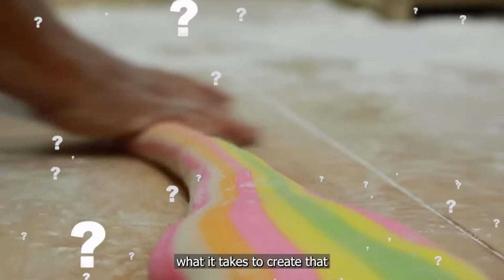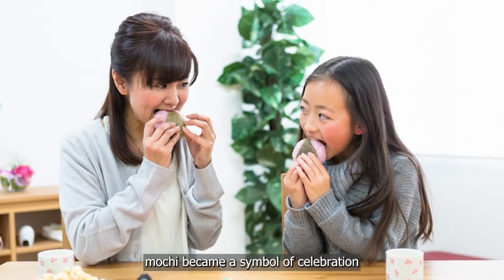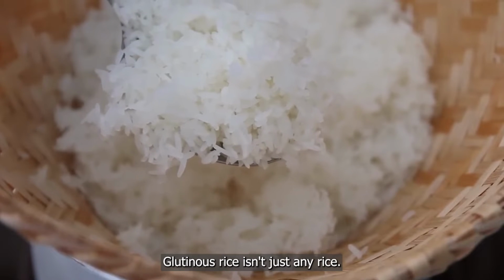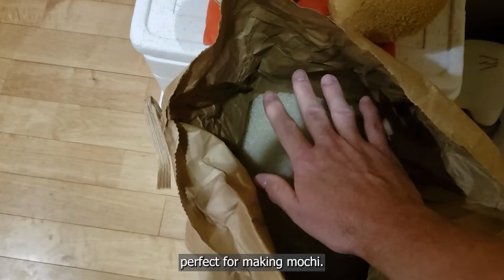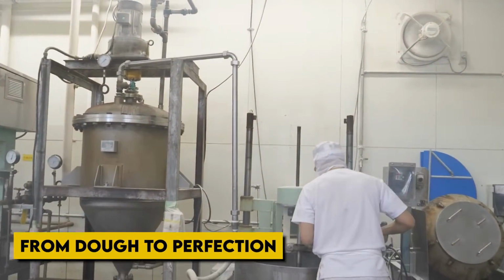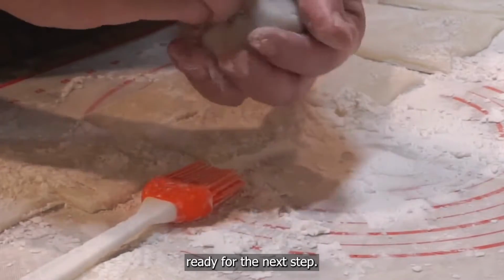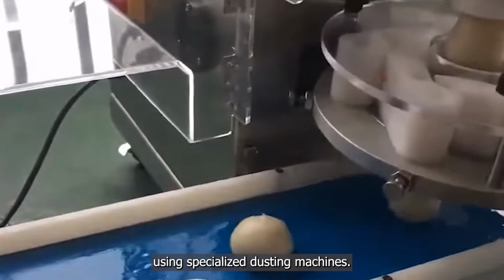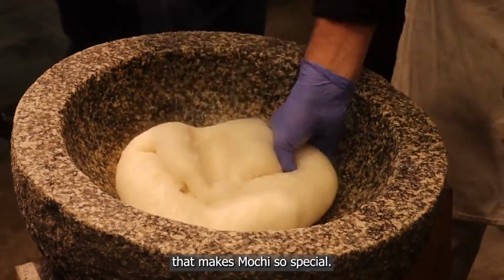How JAPANESE MOCHI Is Made? The Secrets of Mochi Making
Have you ever wondered what it takes to create that perfect, chewy bite of mochi? Imagine holding a soft, delicate piece of mochi in your hand, knowing that behind its simple appearance lies a process that’s been perfected over centuries. But what you see on your plate is just the final step of a fascinating journey. Today, we're peeling back the layers to reveal how Japanese mochi is made, from start to finish, uncovering the secrets behind this beloved treat.

Welcome! Today, we're diving into the world of mochi-making—a tradition that’s as rich in history as it is in flavor. We’ll explore everything from the special rice that gives mochi its unique texture to the rhythmic pounding that transforms it into that irresistible chewy goodness…

stretching back over a thousand years in Japan. Originally, mochi wasn’t just a sweet snack; it held deep cultural and spiritual significance. Back in the Heian period  mochi was considered a sacred food, often used in religious ceremonies and as offerings to the gods. It was believed to contain the spirit of rice, a vital crop in Japan, eating mochi was thought to bring strength and good fortune. Over time, mochi became a symbol of celebration and was commonly made for special occasions like the Japanese New Year. Families would gather to pound the steamed rice into mochi in a tradition called mochitsuki, a process that was as much about bonding as it was about preparing food. As the years  passed, mochi evolved from being a rare and sacred treat to a more common and beloved snack enjoyed by everyone, especially during festive seasons. Today, while we might enjoy mochi in all sorts of flavors and fillings, from sweet red bean to ice cream, it’s fascinating to think about how this simple, chewy rice cake has been such a significant part of Japanese culture for centuries. It’s more than just food—it’s a connection to Japan’s history and traditions, one delicious bite at a time.

In today’s video we look at  How JAPANESE MOCHI Is Made? The Secrets of Mochi Making

Inspired by Science Channel , Insider Business, King Process, Wondastic Tech, All process of world, Process X, Fabricando ,Captain Discovery,Xprocess

Inspired by
How This 116-Year-Old Shop In Little Tokyo Makes Mochi

Inspired by  How to Make Mochi the Traditional Way (Mochitsuki)

Inspired by Pounding Mochi With the Fastest Mochi Maker in Japan

Inspired by
LA’s Most Legendary Mochi Is Made In This 117-Year-Old Shop | Legendary Eats

Inspired by Extremely Satisfying! Mochi Making Process and Popular Mochi Shop Collection! / 療癒! 麻糬製作過程和人氣麻糬店大合集！

Inspired by How Mochi Is Made / 麻糬製作 - Mochi Factory in Taiwan

Inspired by 4 Ingredient Homemade Mochi Ice Cream

On factory x we will go through how things are made, the process of making everyday items, the science behind making them.